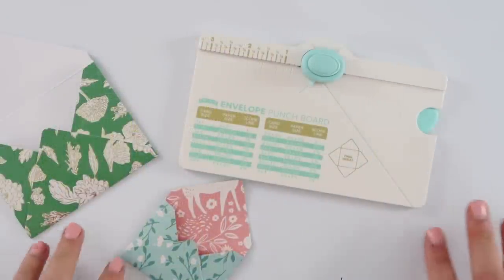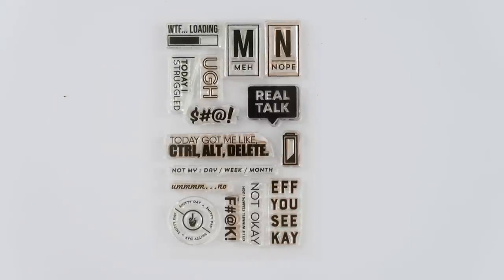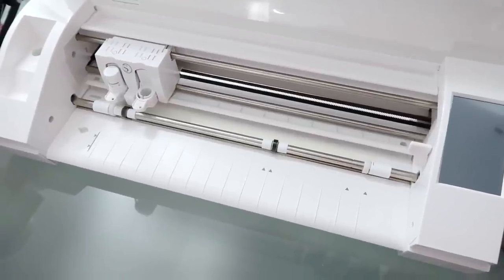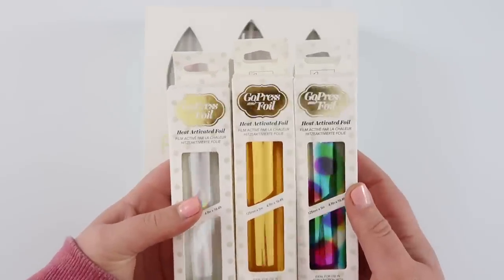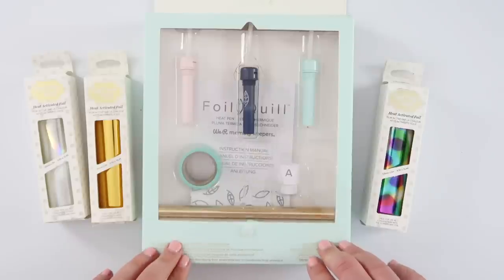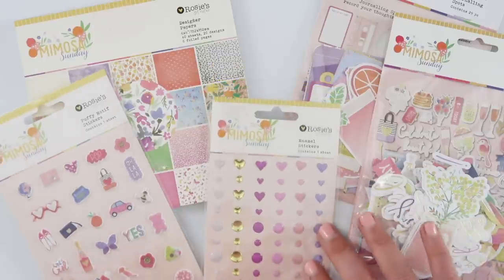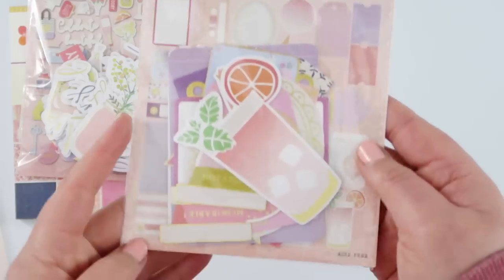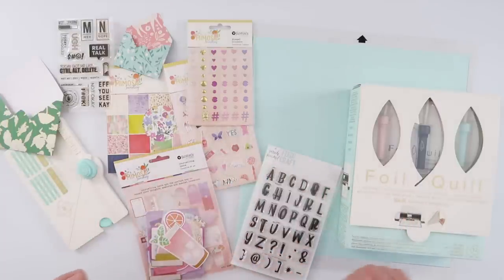June Favourites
Black Ink: Memento Tuxedo Black
White Ink: Brilliance Moonlight White
Printer: Canon Pixma MG3560
Photo Paper: Canon Photo Glossy II
Printables Paper: Trophee 160gsm/210gsm in Snow
Stapler: Tim Holtz Tiny Attacher